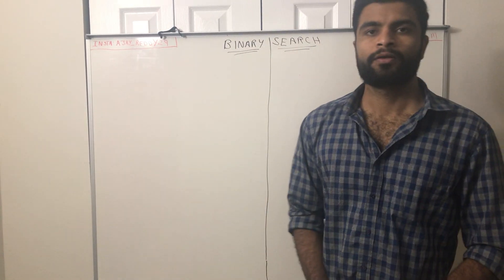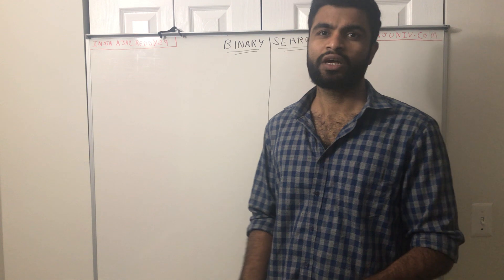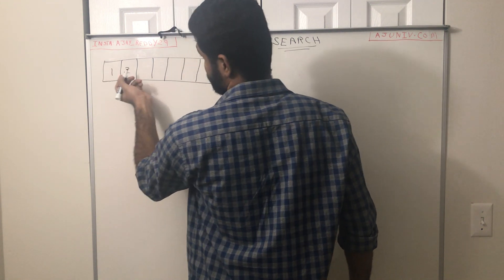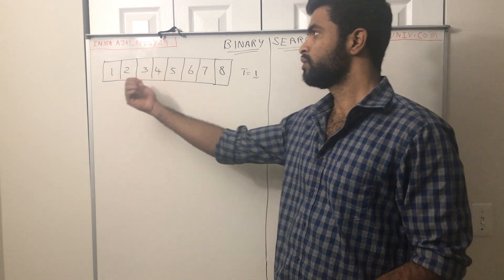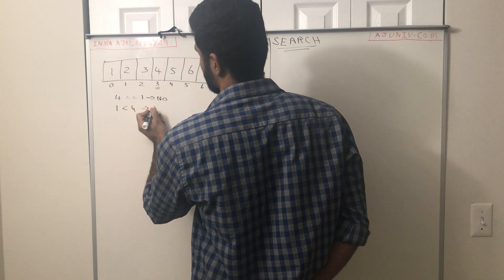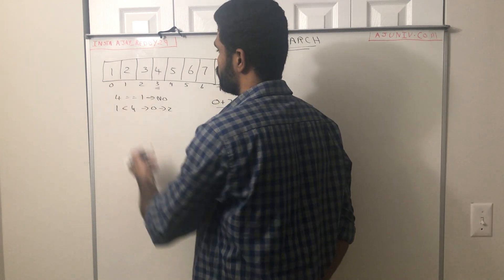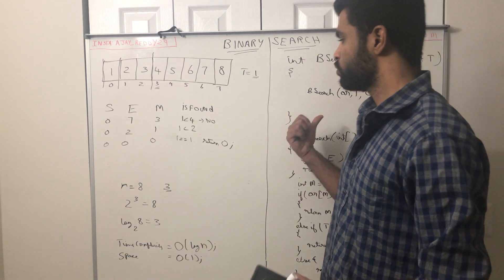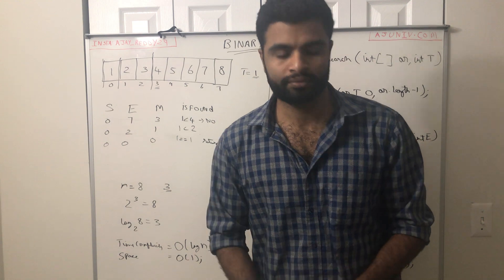Binary search algorithm with recursion - Interview Question | Made it easy for beginners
This video shows about Binary search algorithm with recursion. After watching this video watch this video which shows Binary search algorithm without recursion